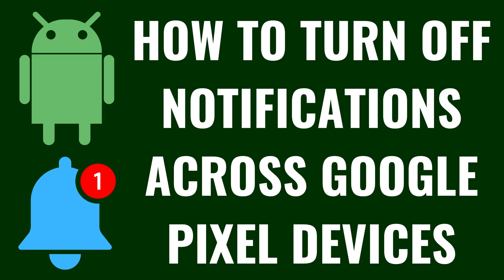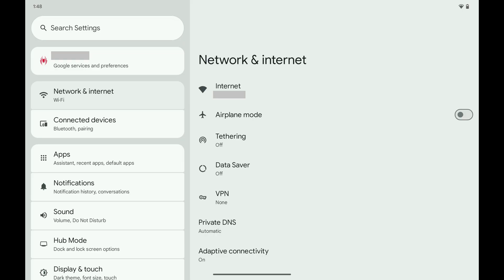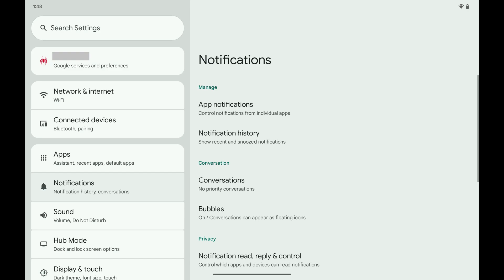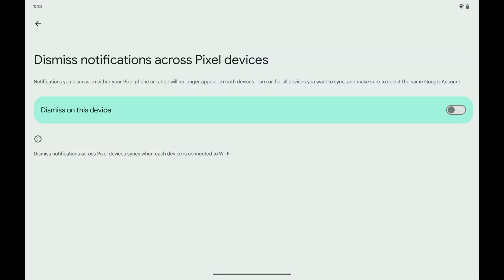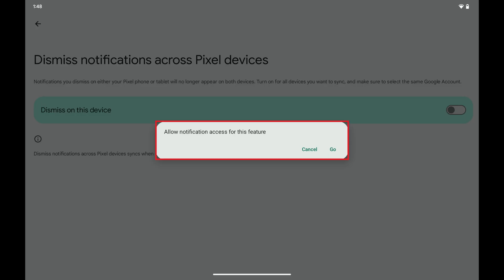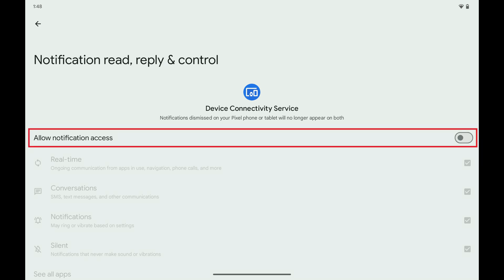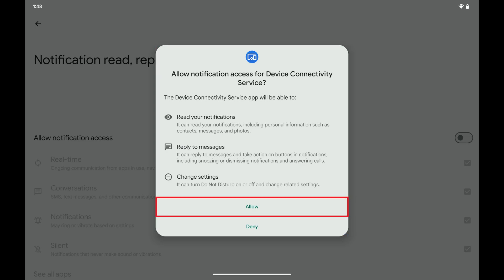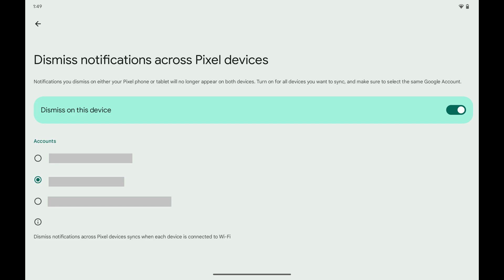How to Turn Off Notifications Across Google Pixel Devices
In this video I'll show you how to turn off duplicate notifications across your Google Pixel devices.

Timestamps:
Introduction: 0:00
Steps to Turn Off Notifications Across Google Pixel Devices: 0:08
Conclusion: 1:23

Video Transcript:
Step 1. Tap to open the "Settings" app on the Google Pixel device you don't want to get duplicate notifications on.

Step 2. Scroll down this menu and then tap "Notifications." Notifications options are shown.

Step 3. Scroll down this menu to the Sync Across Devices section, and then tap "Dismiss Notifications Across Pixel Devices." The associated menu opens.

Step 4. Tap to toggle on "Dismiss On This Device." A window pops up asking if you to allow notifications for this feature.

Step 5. Tap "OK." The Notification Read, Reply and Control screen is shown.

Step 6. Tap to toggle on "Allow Notification Access." A window opens asking if you want to allow notification access for the Device Connectivity Service.

Step 7. Tap "Allow." Now, tap the "Back" button to return to the Dismiss Notifications Across Pixel Devices screen.

Step 8. Navigate to the Accounts section, and then tap to select the Google account you want to turn off notifications for across your Google Pixel devices.